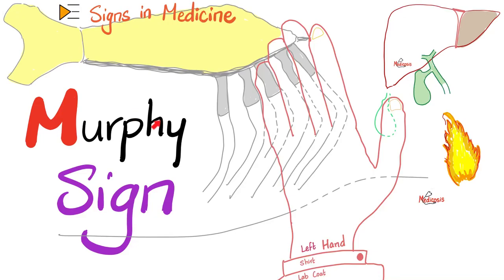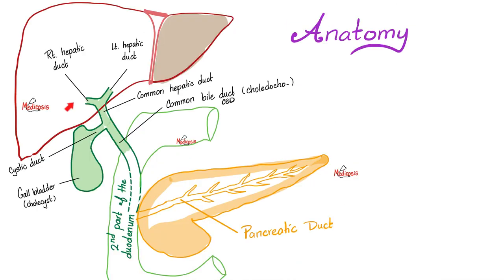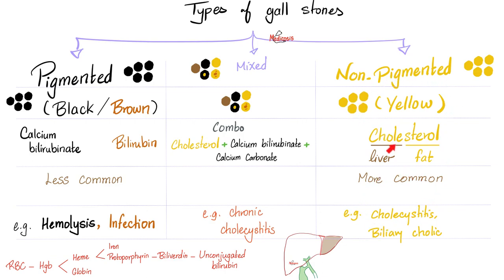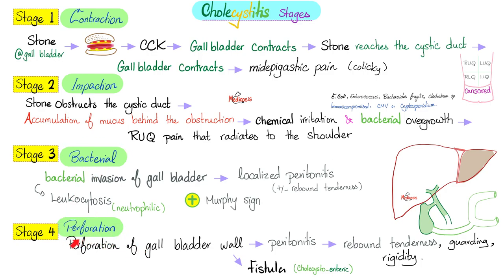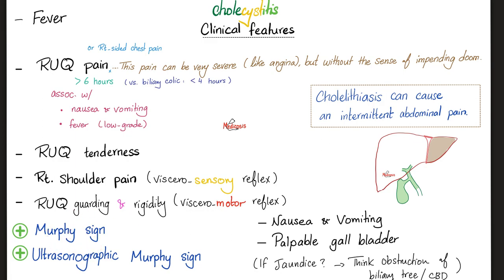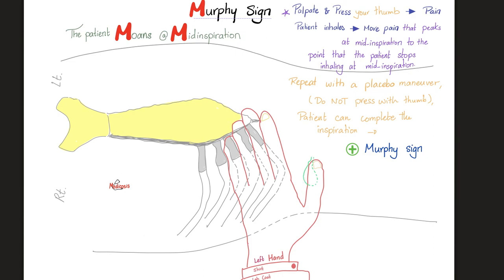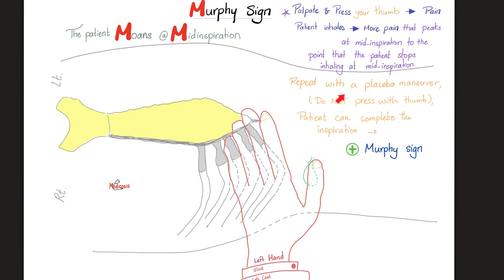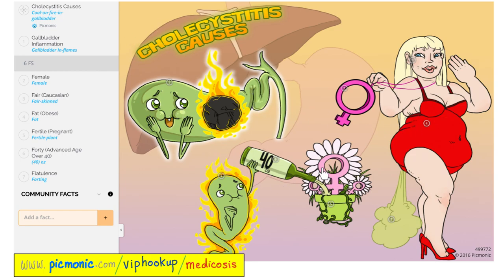Murphy Sign for Cholecystitis | Signs in Medicine Series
Murphy Sign for Cholecystitis | Signs in Medicine Playlist Series…Medicosis Perfectionalis.

Biology Lectures of Endocrine system for MCAT, DAT, NEET, NEETPG, NCLEX, COMLEX, PLAB.

Happy studying!!